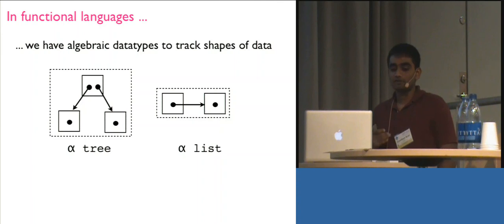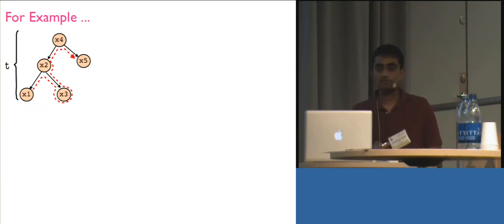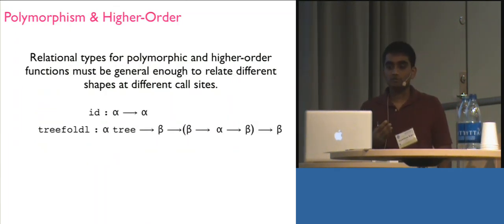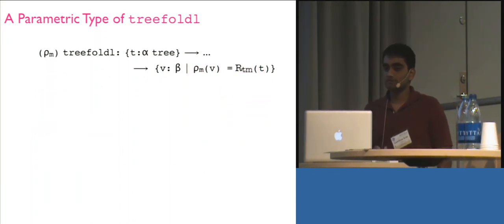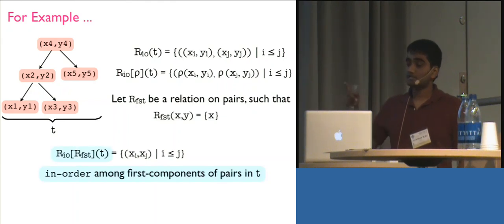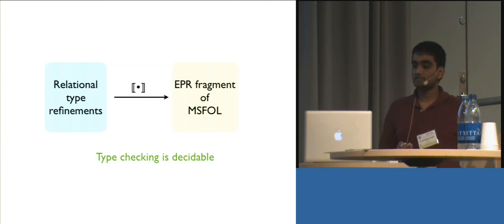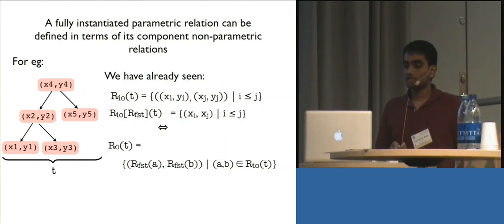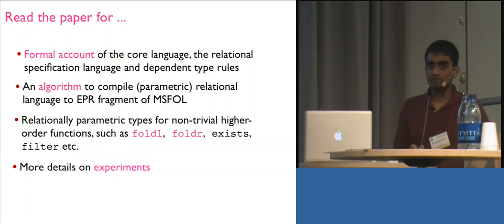ICFP 2014: A Relational Framework for Higher-Order Shape Analysis - Gowtham Kaki